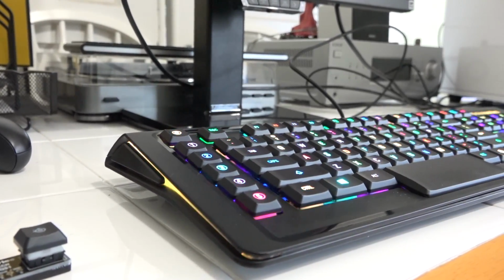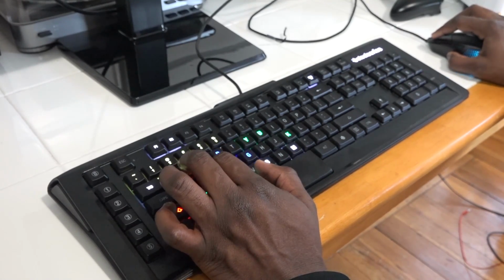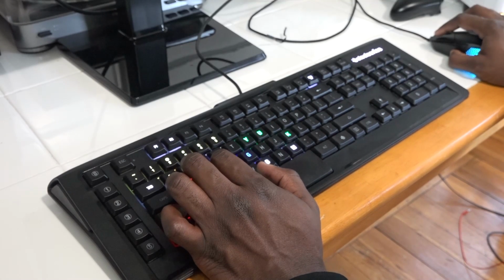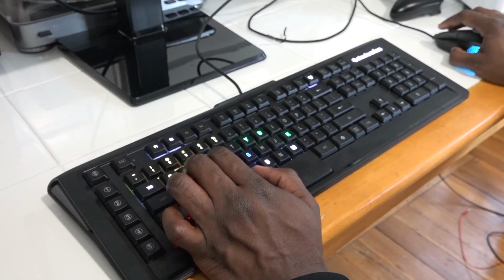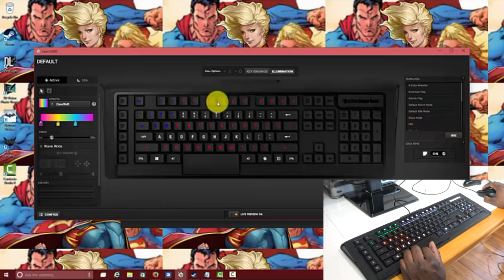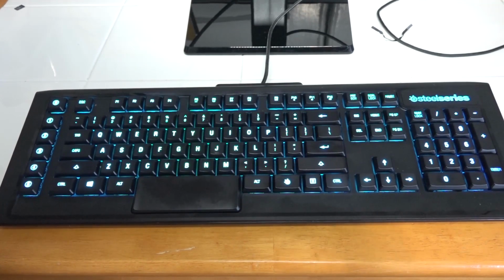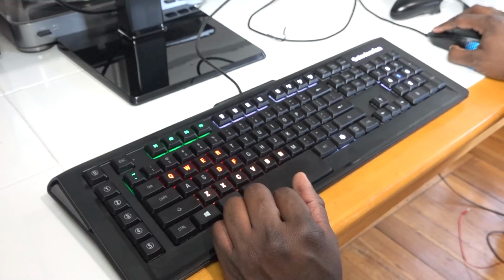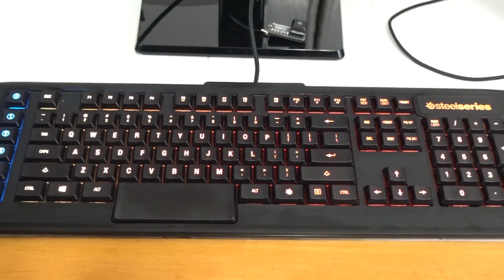SteelSeries APEX M800 Review: Mechanical at its Best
Here’s where you can find more of the Boored family!

Booredatwork brings you the newest in tech and entertainment, in two weekly podcasts and daily reviews. Check in every Saturday at 12 pm EST for The Weekly, the latest reviews and discussions on wearable technology and smartphones, and Fridays at 7 pm EST for Comic Crunch, the latest in comic book news and films in Holly